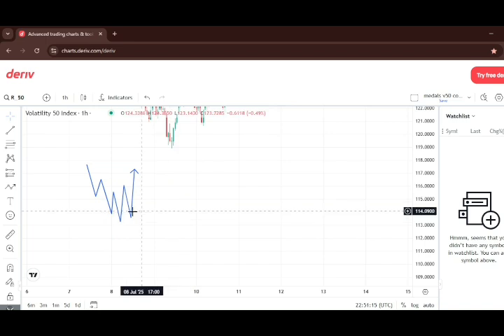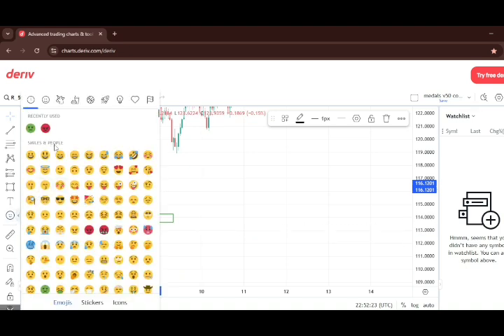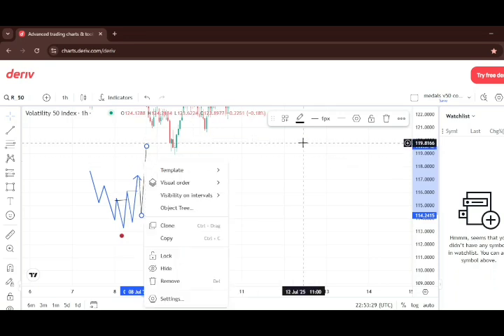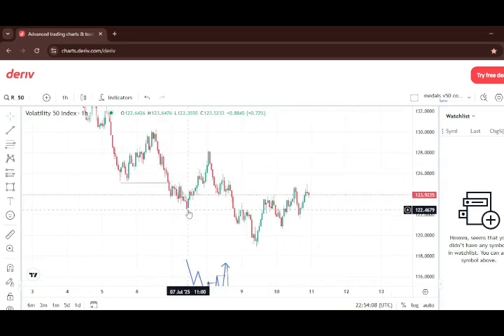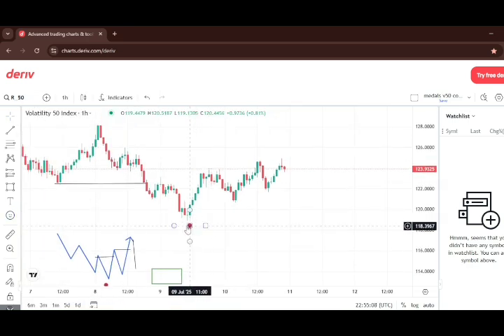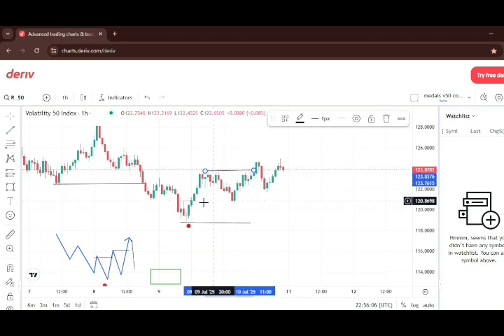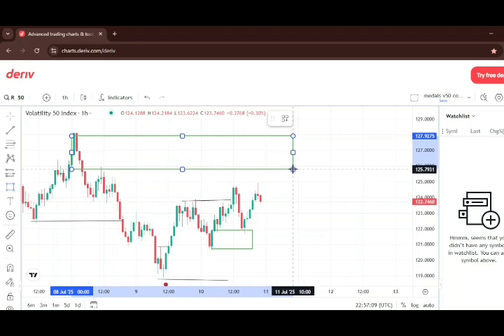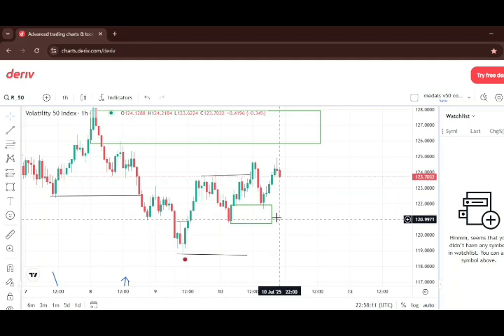80% Win Rate Pullback Strategy for Volatility Market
80% Win Rate Pullback Strategy for Volatility Market | Step-by-Step Guide

In this video, I share my powerful pullback strategy that has consistently given me over 80% accuracy in the volatility market. Whether you're a beginner or experienced trader, this strategy is simple to follow and highly effective.
✅ This strategy works best on Volatility I fx marketstructure syntheticindices ndex pairs (V75, V100, etc.) and can be applied to other synthetic indices with proper risk management.